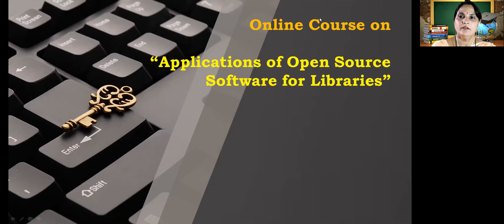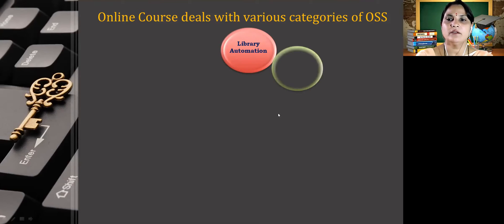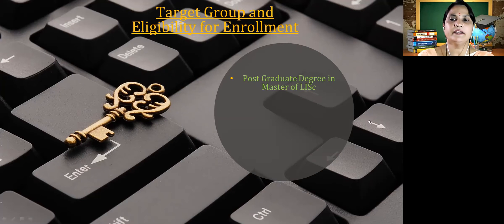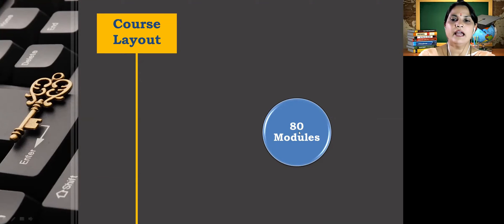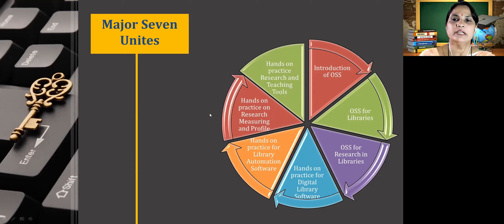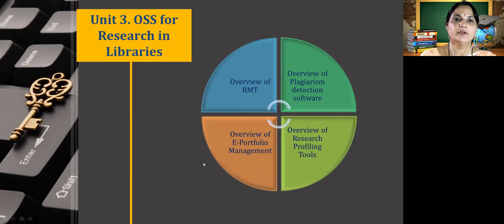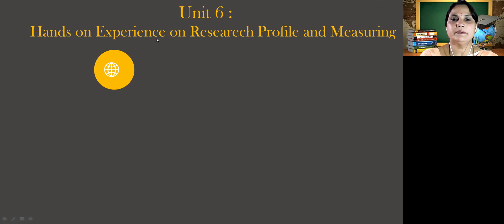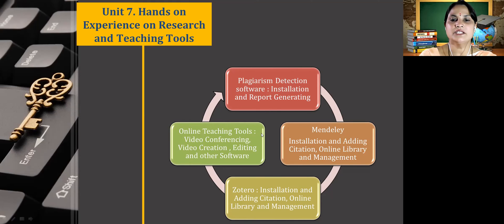Introductory Video for SWAYAM Course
This is introductory video for SWAYAM Proposed  Online Course on " Applications of Open Source Software for Libraries". This course will be open to all LIS Students, Researchers and LIS Professionals .